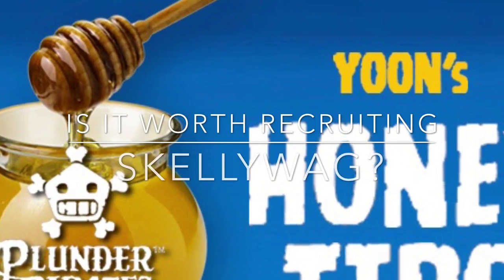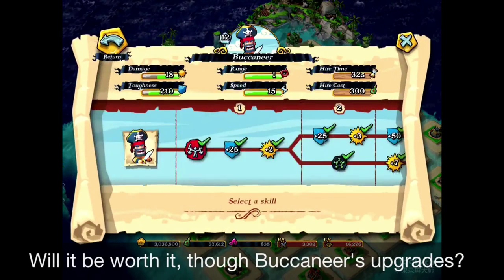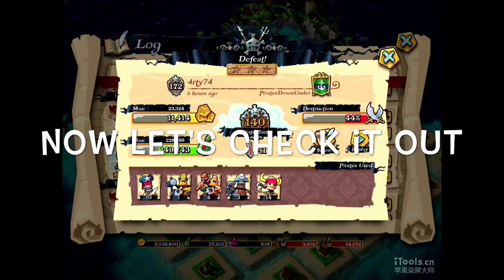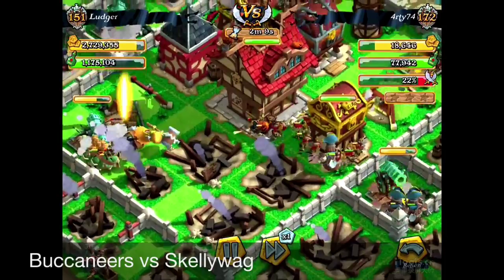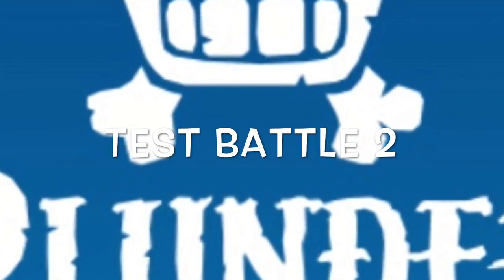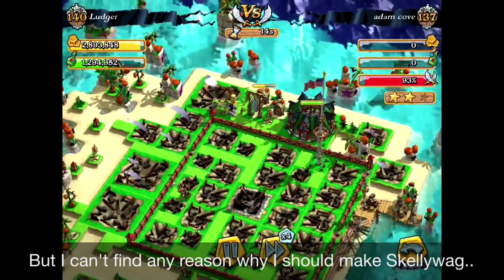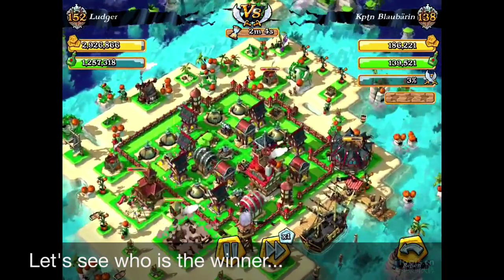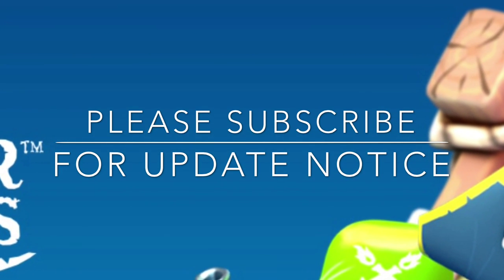[Plunder Pirates]-Why you should not make Skellywag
Plunder Pirate's special higher unit, Skellywag,
melee character which is similar to Buccaneers.
The unit that can be made with level 2. Voodoo Hut.

but will it be worth recruiting, worth investing to make this unit?
The answer is no... try to see skellywag deployed in the battle field yourself!.

This video shows 3 test battles of the Skellywag such as,

- the comparison with Buccaneers in real battle (stats, in battle)
- 16 Buccaneers vs 16 Skellywag with 8 Gunner's backup (comparison)